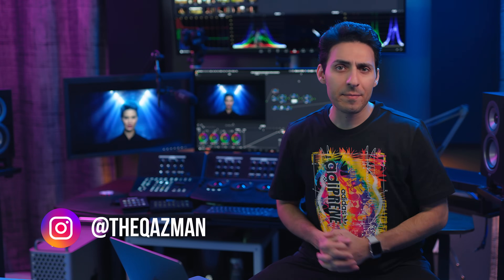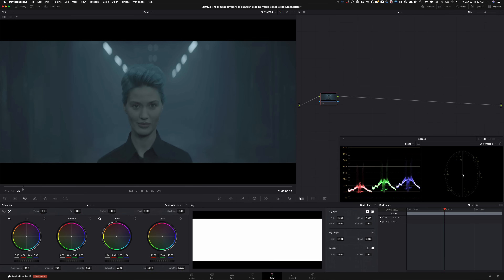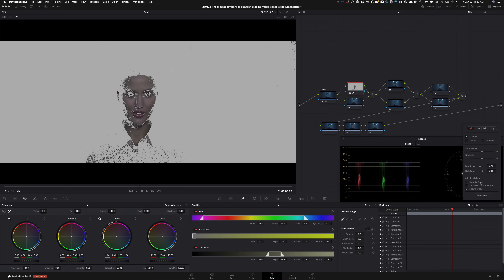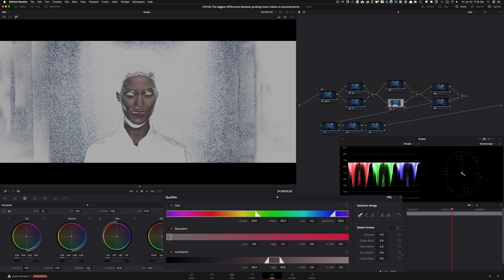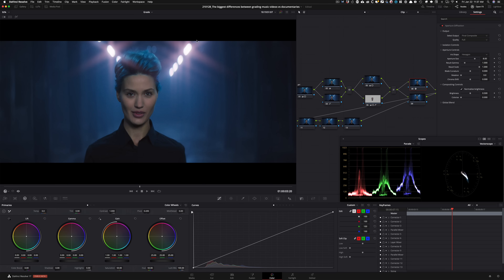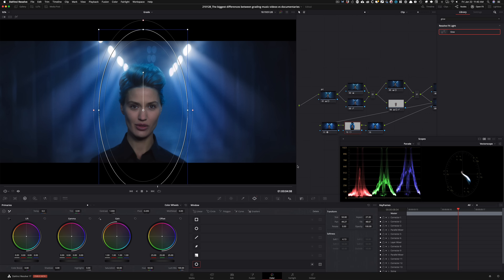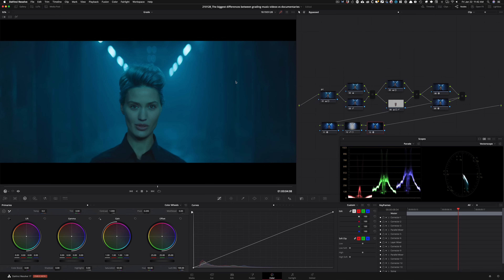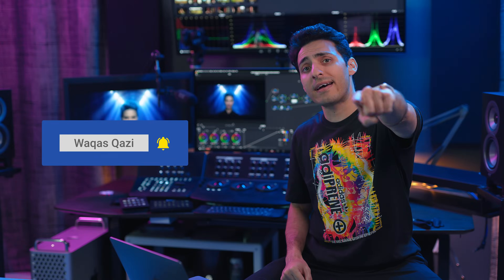Music Video Color Grading SECRETS | DaVinci Resolve 17 Tutorial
Join the best Color Grading course on the planet "Freelance Colorist Masterclass"

In this quick video, I will reveal my secrets to getting modern-day music video looks.

0:00 Intro
1:05 FREE 1-hour training teaser
1:27 Talent Spotting
2:39 Project Settings
3:08 Node Tree Build-out
12:38 Look Recap
14:54 Final Look
15:04 Conclusion

Got Instagram?

Equipment used:
Rode NTG3
Nanlite Pavotubes
Eizo CG279x